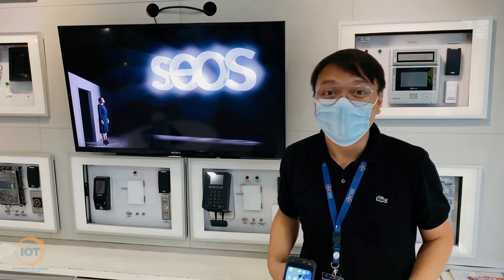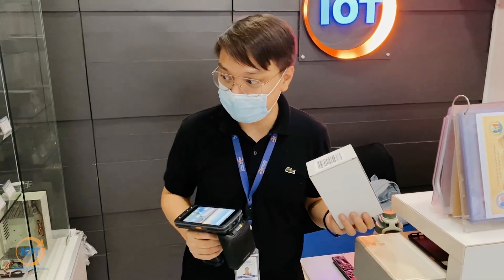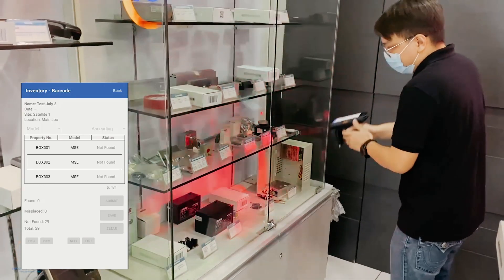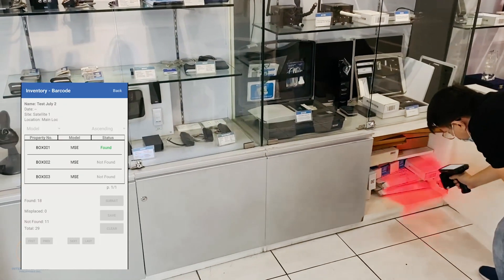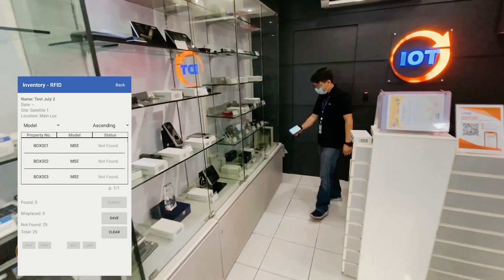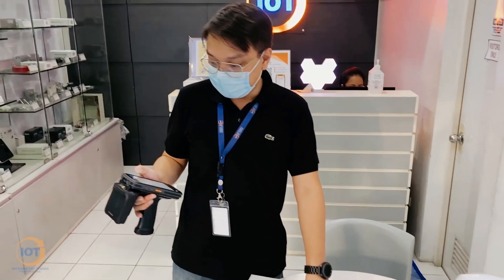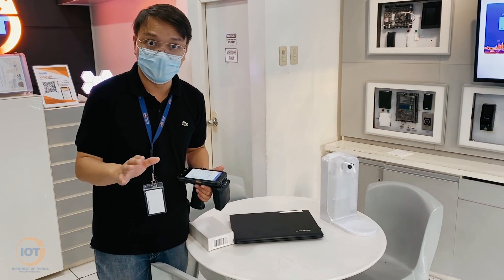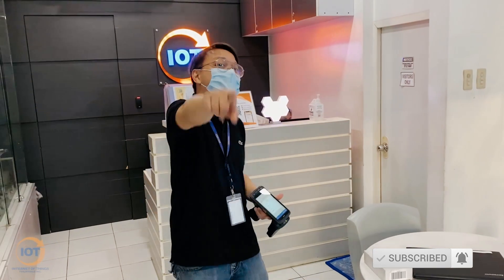How to do an inventory with RFID and Barcode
In today's video, it highlights how much faster inventory management can be done with RFID.
Barcodes are designed to be scanned one at a time which results in slow reading whereas many RFID tags can be scanned at once, which results in fast reading.